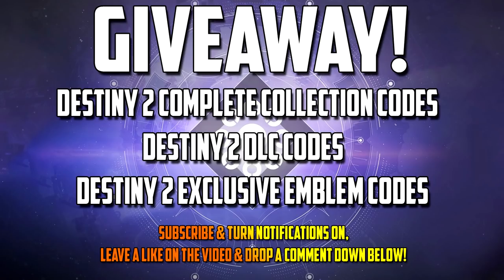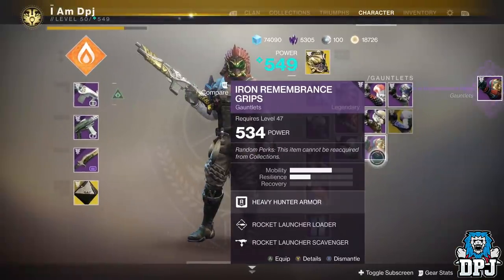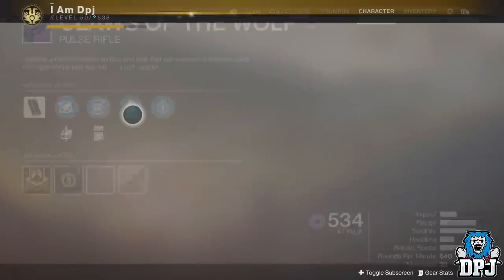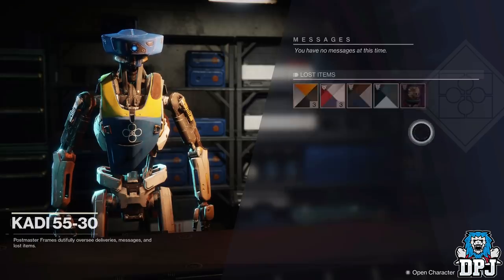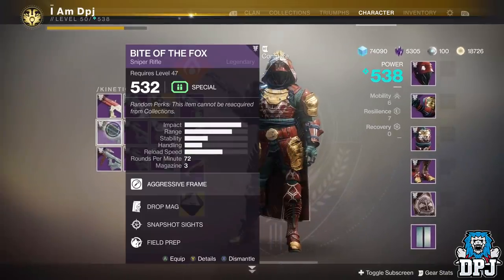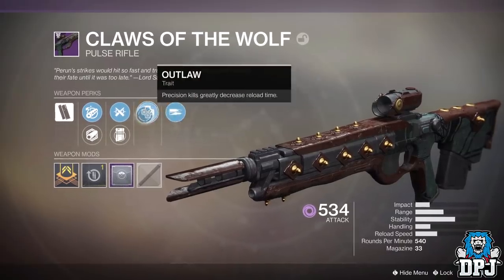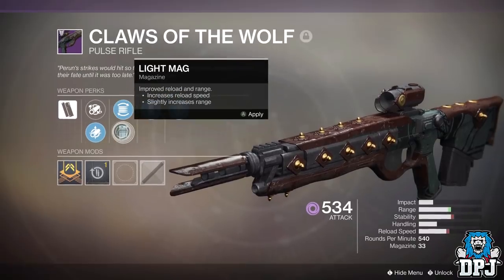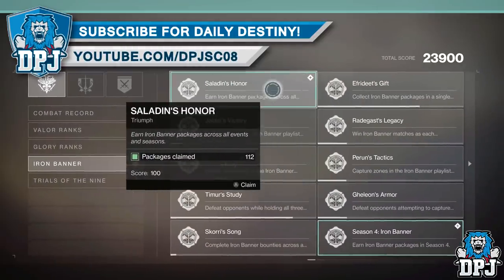Destiny 2 - DAT PULSE DOE!! - MASSIVE IRON BANNER PACKAGE OPENING - Amazing LOOT Drops!!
Opening 20+ Iron Banner Packages in Season 4!